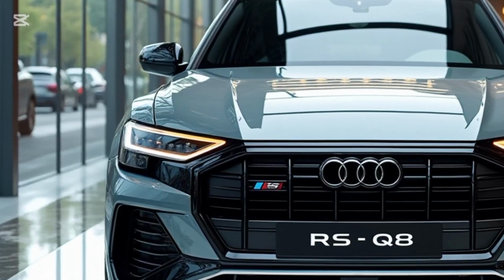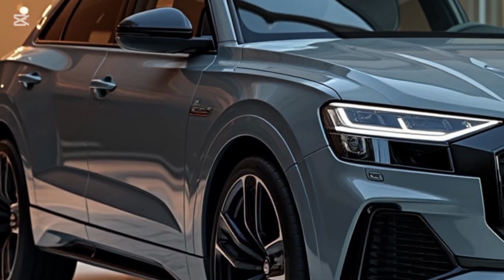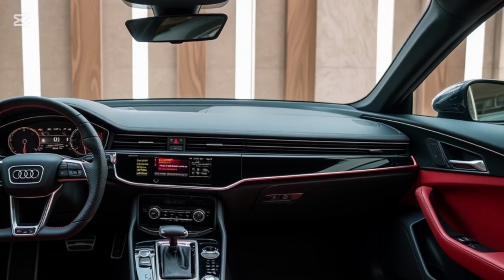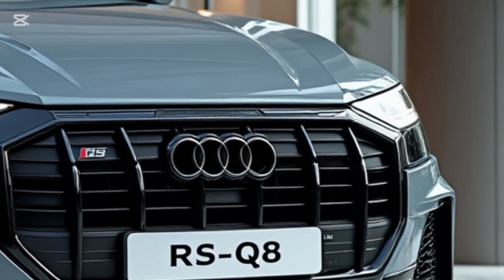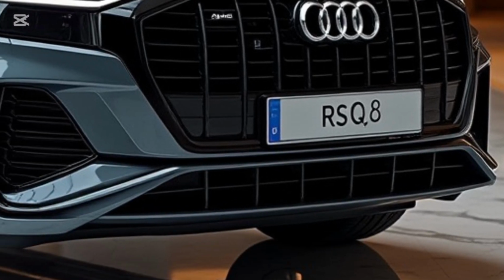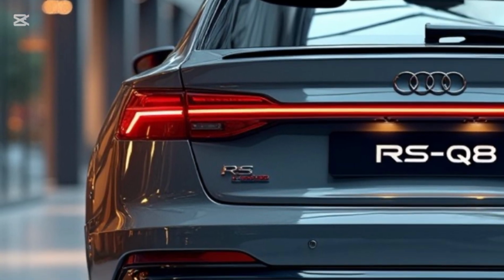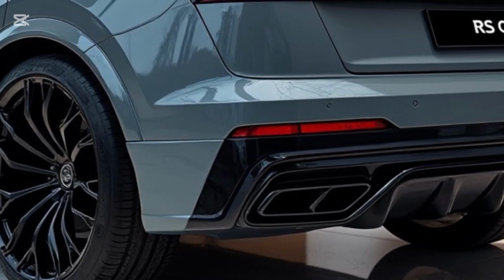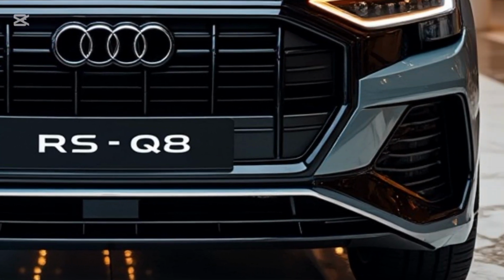2025 Audi RS Q8: The Budget Lamborghini Urus?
Is the 2025 Audi RS Q8 the ultimate performance SUV for half the price of a Lamborghini Urus? This beast packs supercar power, aggressive styling, and cutting-edge tech—without the six-figure exotic badge. But does it truly deliver Urus-level thrills? Let’s find out!

The 2025 Audi RS Q8 is an SUV that means business. With a bold, aggressive front fascia featuring a blacked-out Single frame grille, Matrix LED laser headlights, and a sculpted aerodynamic design, it looks every bit the part of a high-performance machine. Massive 23-inch alloy wheels, an optional Carbon Black package, and OLED taillights with dynamic animations further enhance its presence, while the twin oval exhausts remind you that this is no ordinary luxury SUV.

Step inside, and the RS Q8 offers a perfect blend of high-tech innovation and premium craftsmanship. A fully digital 12.3-inch Virtual Cockpit Plus, a dual-touchscreen MMI infotainment system, and a Bang & Olufsen 3D sound system make for an immersive experience. Alcantara, carbon fiber, and Valcona leather elevate the luxury, while heated, ventilated, and massaging seats ensure supreme comfort.

Under the hood, Audi’s 4.0-liter twin-turbocharged V8 delivers a staggering 591 horsepower and 590 lb-ft of torque, launching this SUV from 0 to 60 mph in just 3.6 seconds. With a Quattro all-wheel-drive system, adaptive air suspension, and all-wheel steering, the RS Q8 handles like a sports car, even setting a Nürburgring record for the fastest production SUV. And with available carbon-ceramic brakes, it stops just as impressively.

Starting at $125,000, the RS Q8 offers nearly everything the $250,000+ Lamborghini Urus does—minus the exclusive Italian badge. So, is this truly the budget Lamborghini Urus? In performance, handling, and technology, absolutely. But for those craving the prestige and exotic appeal of a Lambo, the Urus remains king. Either way, the RS Q8 is an insane value in the world of high-performance SUVs.

🔥 Would you take the RS Q8 over the Urus?